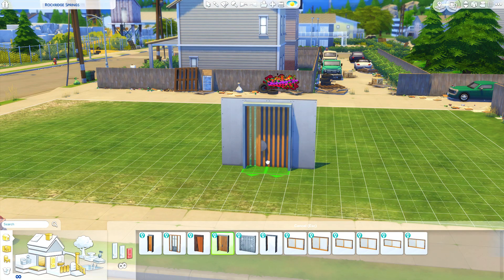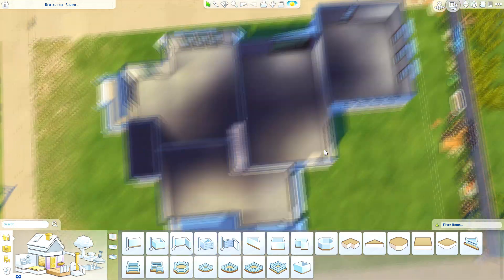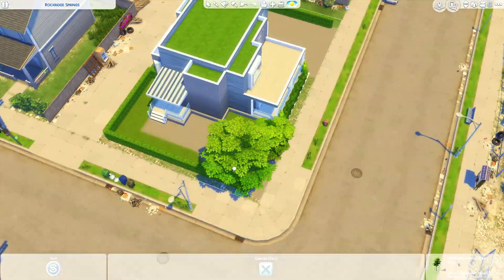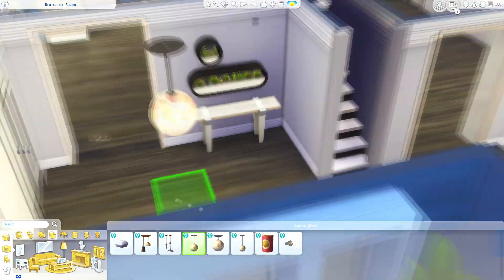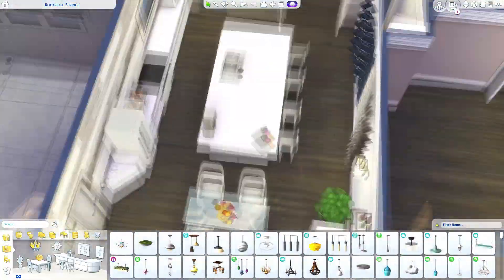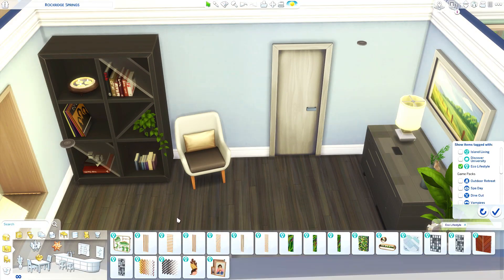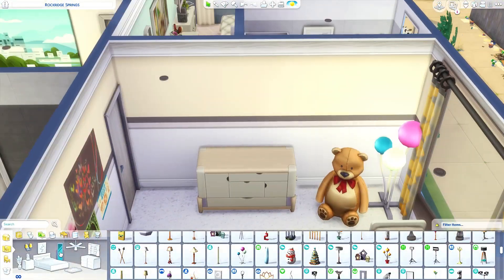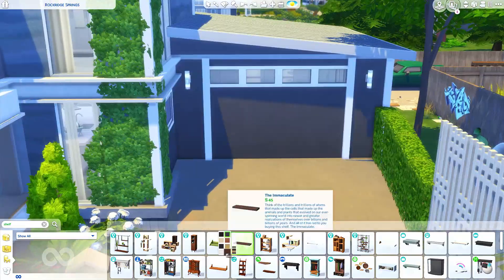MODERN ECO HOME || The Sims 4: Eco Lifestyle (NO CC) (Speed Build)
↓↓↓↓↓↓ CLICK TO SEE MORE ↓↓↓↓↓↓↓↓

This video is presented by EAGameChangers

- SOME VIDEO PLAYLISTS FOR YOU -

- RECORDING / EDITING DETAILS -

→ Recording Software: OBS
→ Editing: Sony Vegas Pro 13
→ Thumbnails: Adobe Photoshop CS6
→ Audio: Blue Yeti Microphone
→ Camera: Canon 600D/Logitech C920